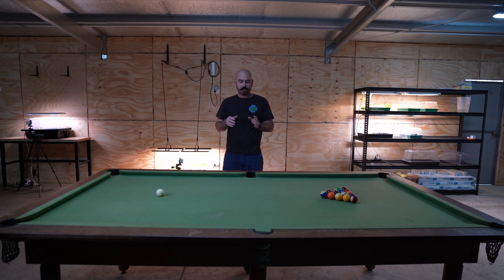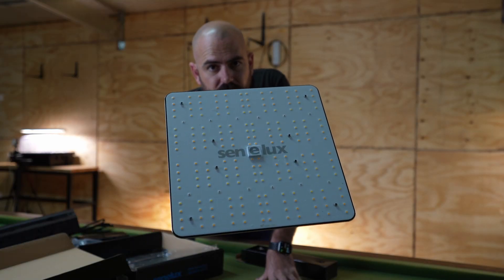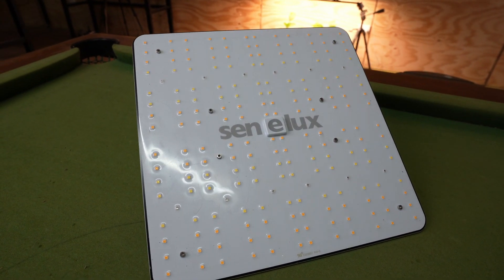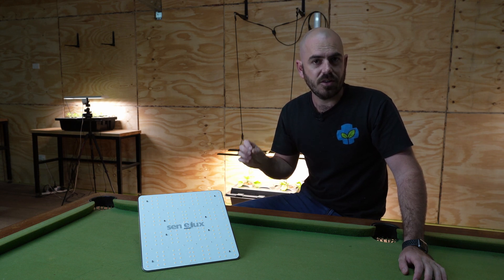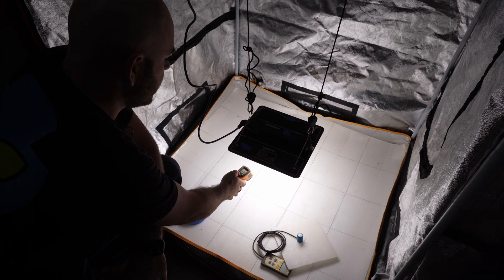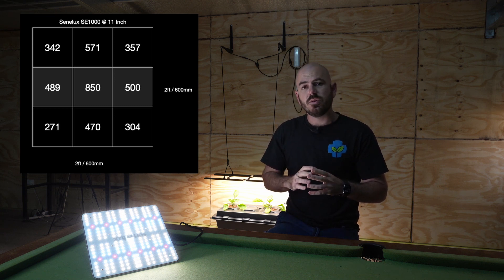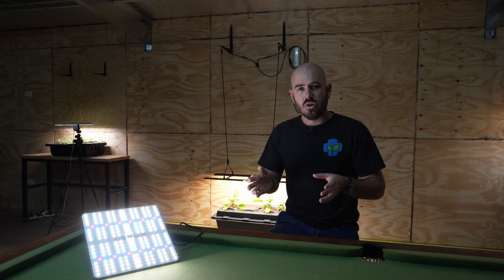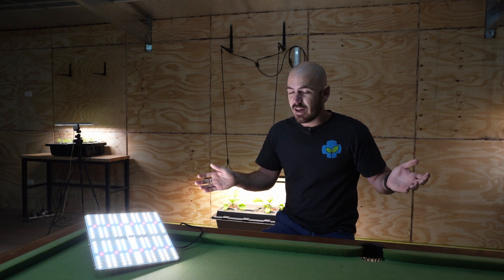Senelux SE1000 Full Spectrum Grow Light Unbox, Review & PAR Test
Hoocho Unboxes, Reviews & PAR Tests the Senelux SE1000 Full Spectrum Grow Light

EC Meters:
Bluelab Truncheon EC Meter-

PH Meters:
Bluelab PH Pen:

3D Printer:
Creality Ender-3 Pro-

Wyze Cams for Plant Time-lapsing:
Wyze Cam Outdoor-

Happy Hydroponicing!